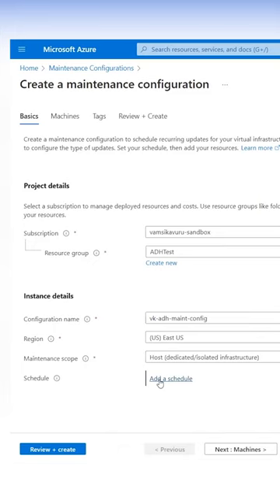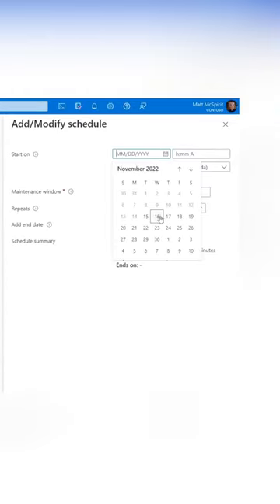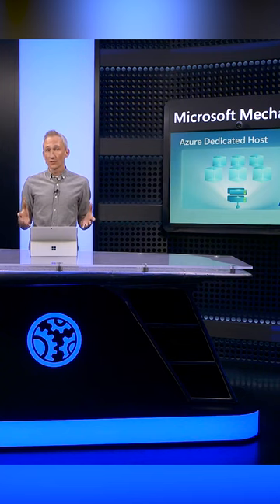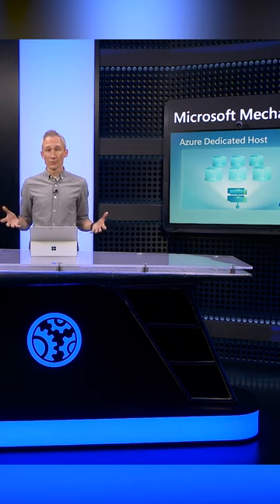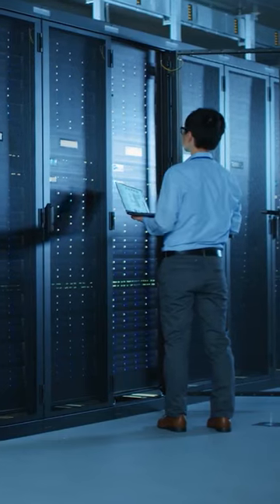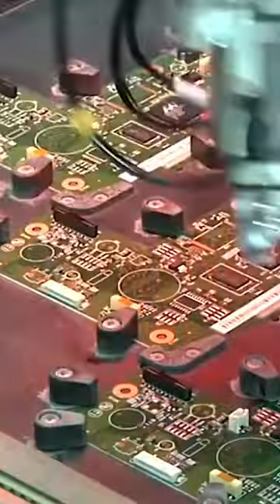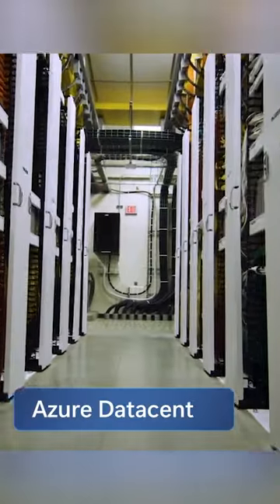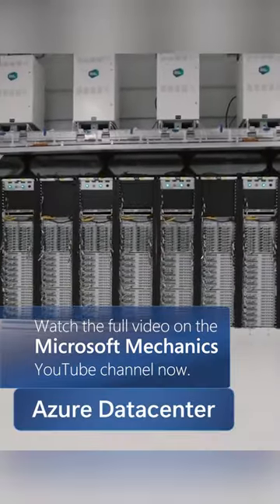Provision workloads to maximize efficiency and price-performance.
Deploy your own dedicated servers in the cloud with Azure Dedicated Host.
Run apps and services just as you would on premises, but with the added flexibility and operational savings that come with running your workloads in Azure.

An Azure Dedicated Host is dedicated to your organization and only hosts your workloads. Azure VMs run on virtualized hardware on top of a host hypervisor, and you can fill your dedicated host with different VM sizes until you run out of space.

Azure expert, Matt McSpirit, shows how to set up and manage Azure Dedicated Host.

Guidance for the number of VMs to run on your host